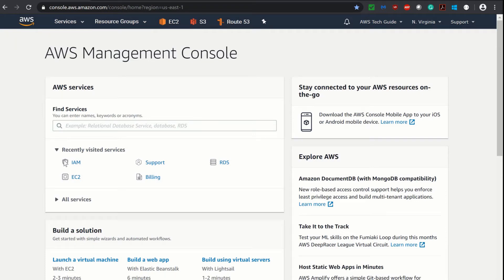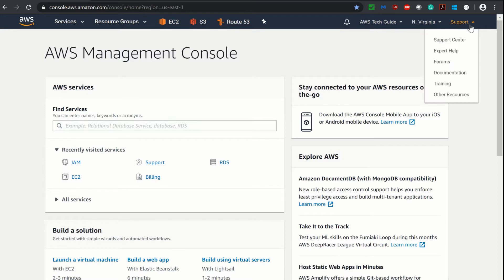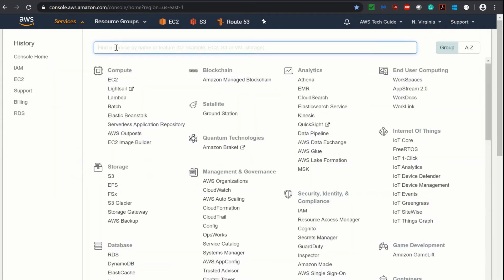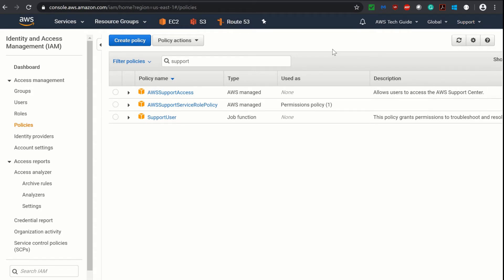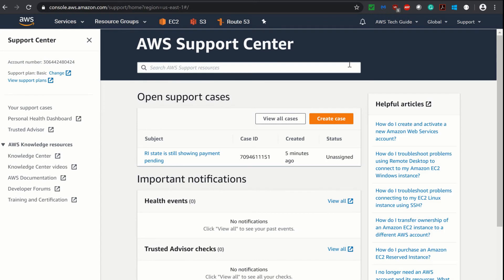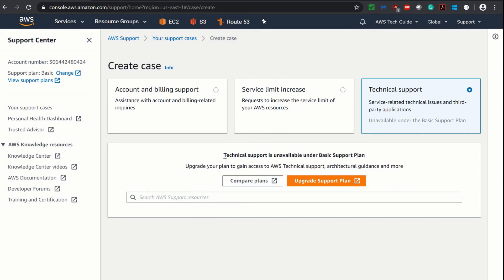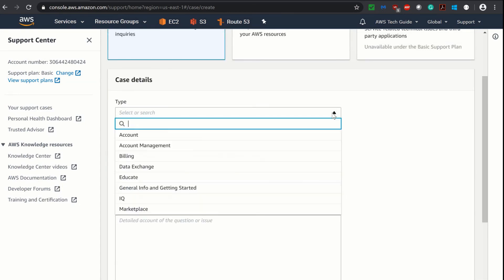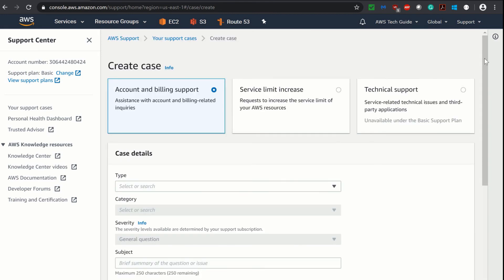AWS Support Center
Watch this video tutorial to know how to use AWS Support Center to contact AWS for support.

Join our DevOps hands-on series to get hands-on experience in creating a fully automated assembly line with DevOps tools and techniques starting from code quality analysis to production deployment.